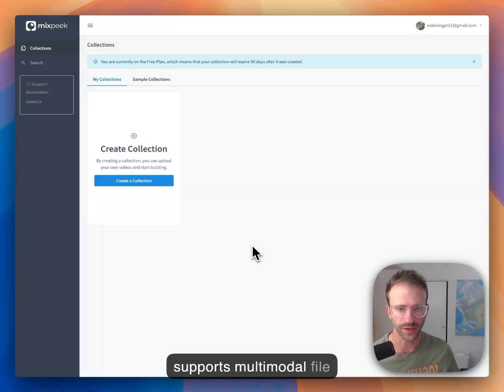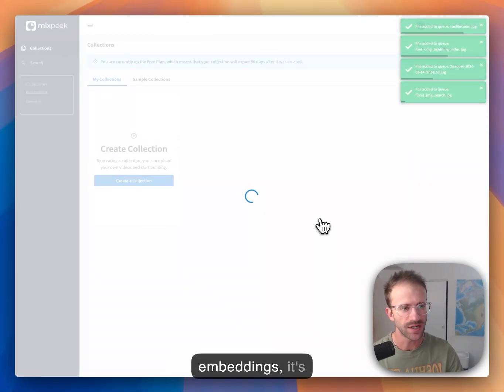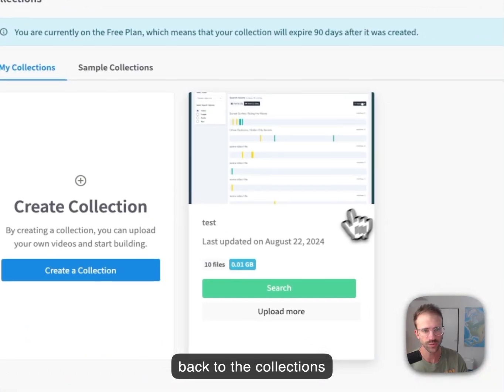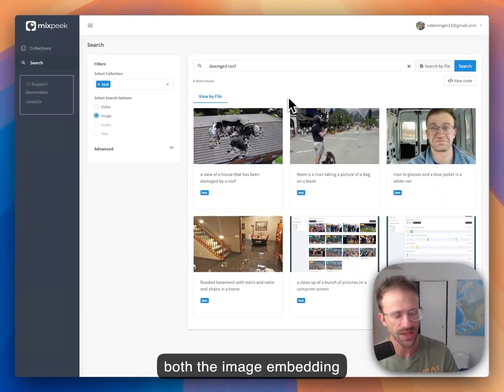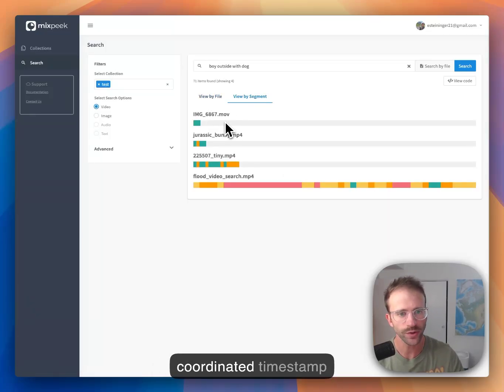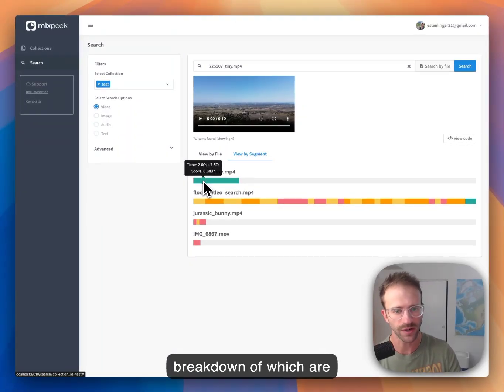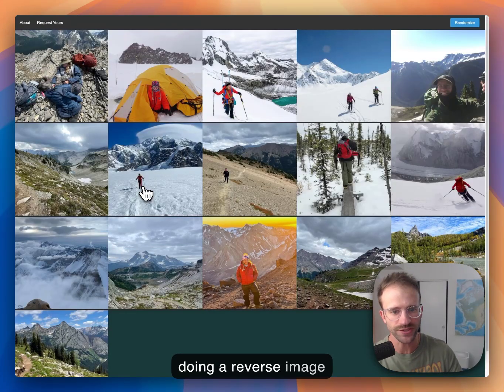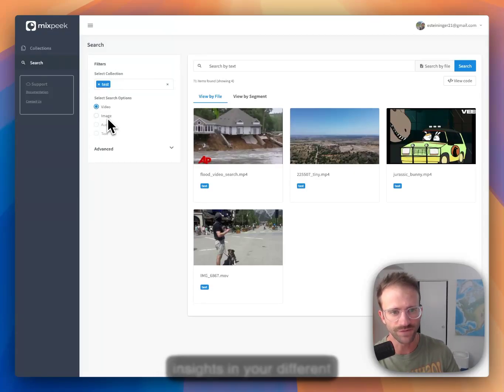Mixpeek Dashboard Walkthrough